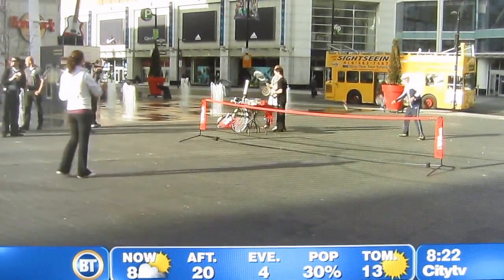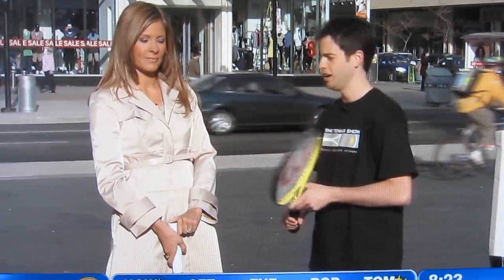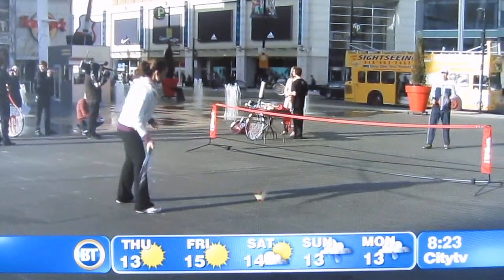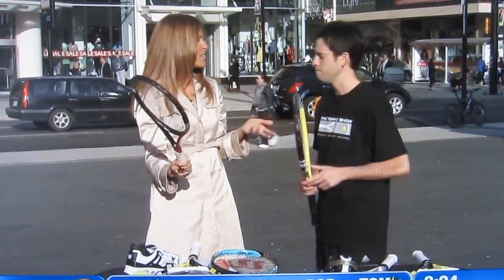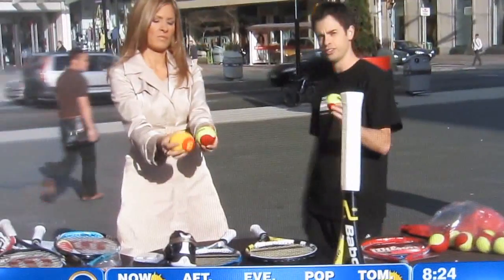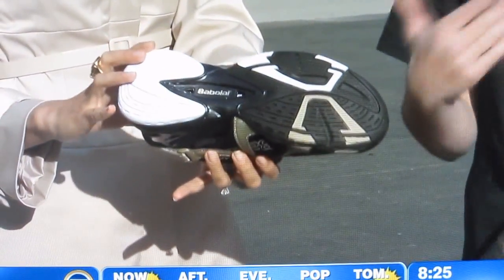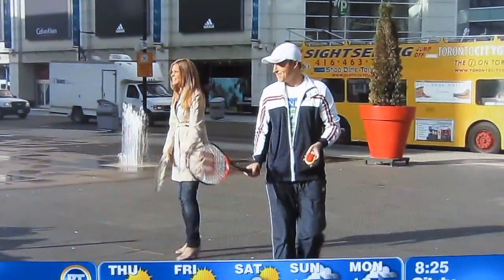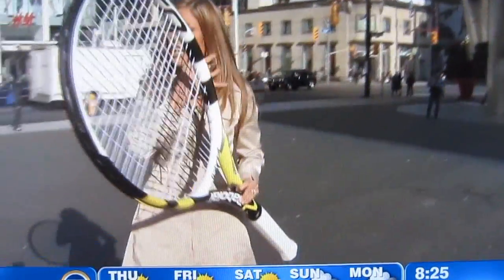BT City TV The Tennis Show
The Tennis Show on Breakfast Television